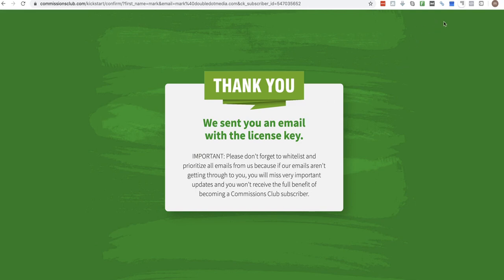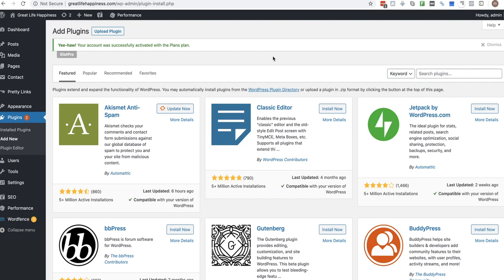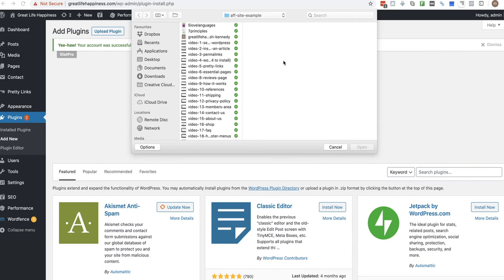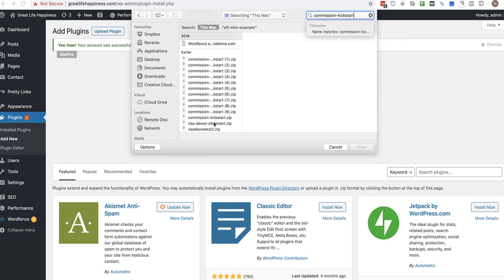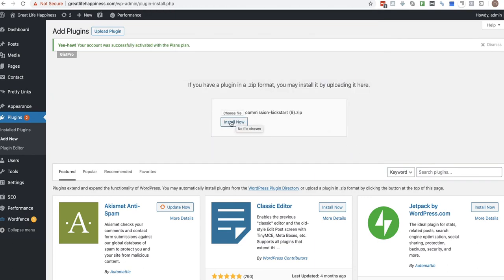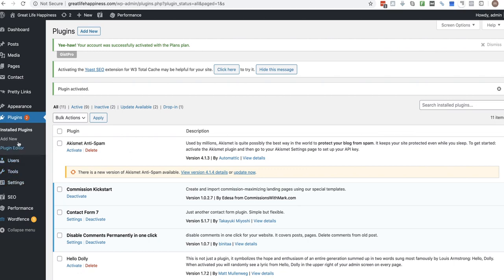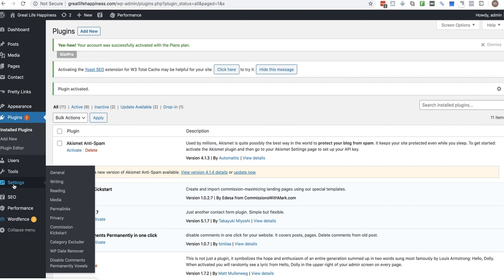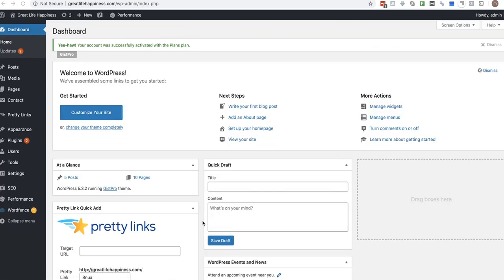Commission Kickstart: A Brand new WordPress Plugin